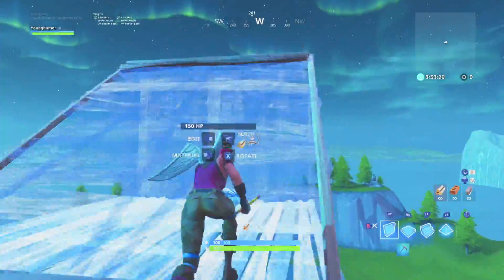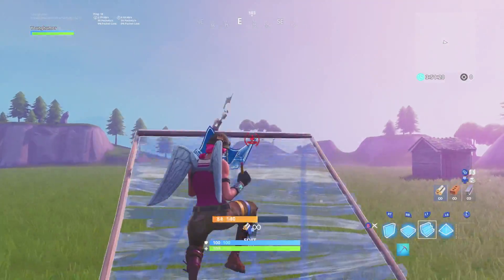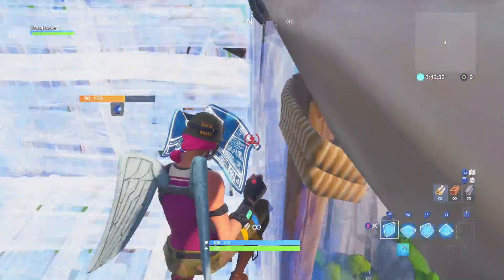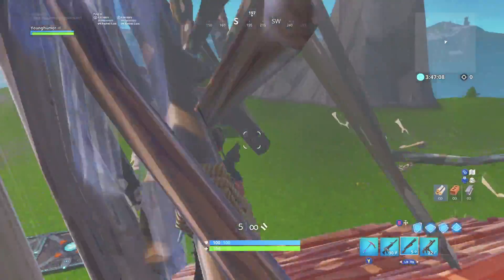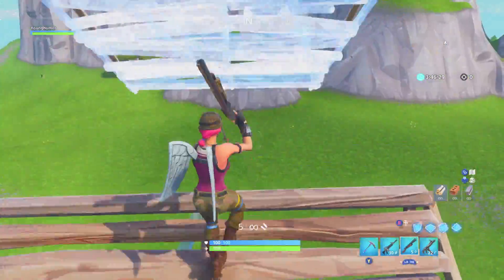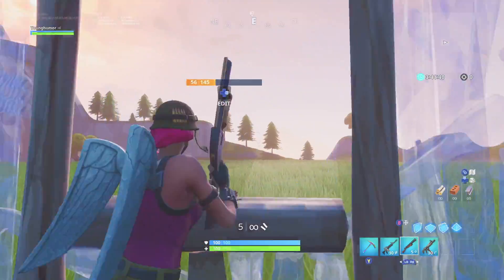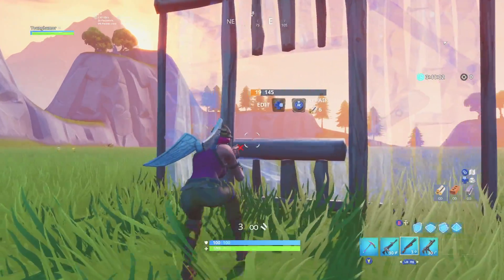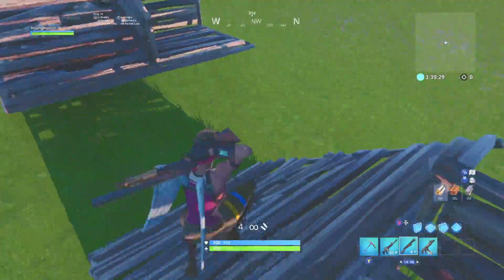BEST EDITING TIPS to be UNTOUCHABLE! Fortnite Ps4/Xbox BEST Tips and Tricks! (How to Win Fortnite)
Fortnite Tips! Console Fortnite + Ps4/Xbox Tips and Tricks! How to win in Fortnite! Battle Royale Season 7! In this video I share Fortnite Tips to help you guys win as well how to build Faster in Fortnite! This Tip will make you UNBEATABLE and a Pro Player! I will be sharing some of my best tips in this video for Console Fortnite and as well as Ps4/Xbox and is also very effective for pc Fortnite! This Fortnite gameplay is in Season 7! Fortnite Ps4 Tips + Fortnite Xbox Tips that will teach you how to get better at Fortnite and how to win in Fortnite!

1900+ Wins
30k Kills
28% Win Percentage
6.83 K/D